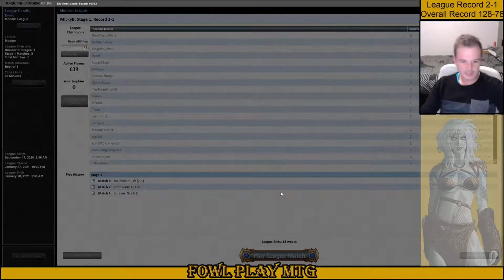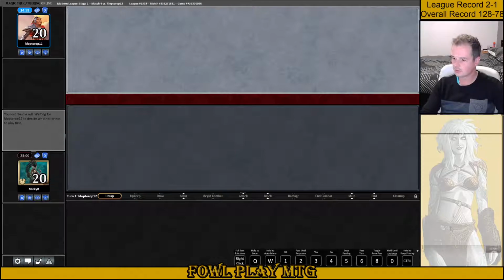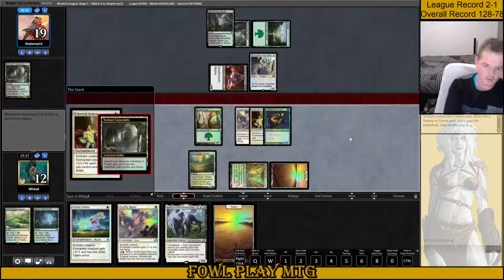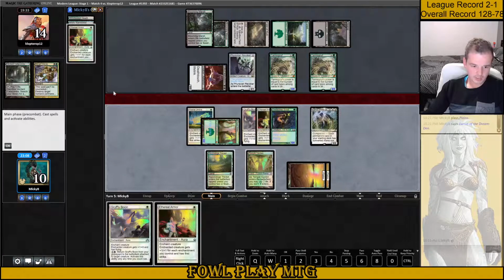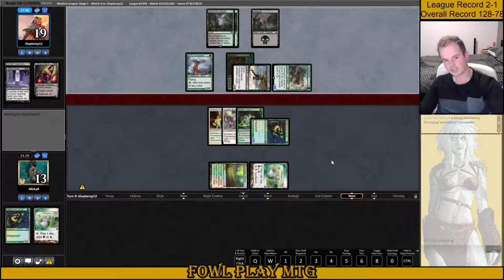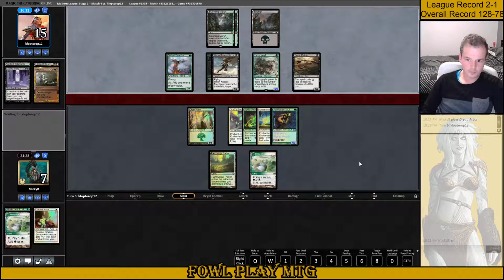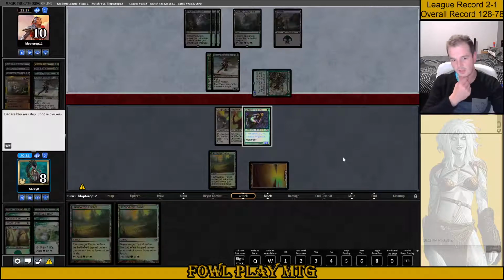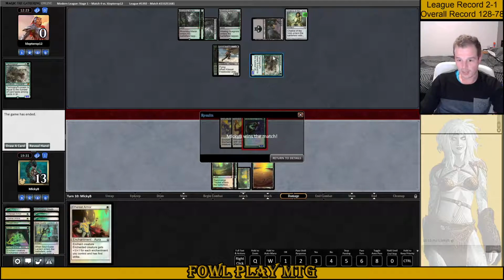Bogles vs B/G Jank; Modern League 100, Match 4